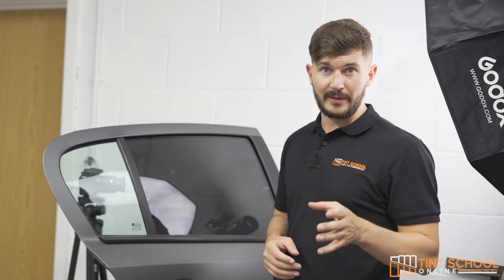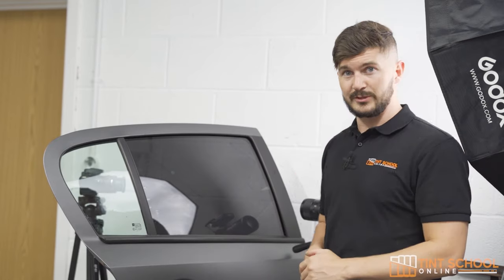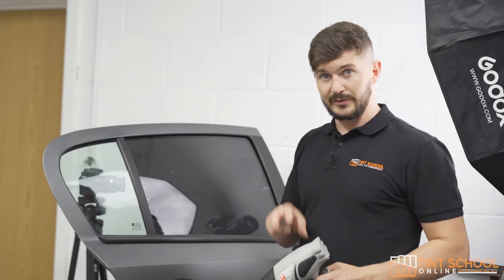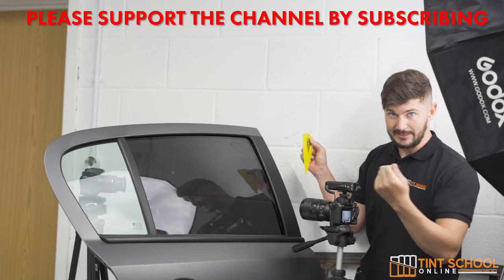How To Fix Window Tint Bubbles? || Rectifying Your Mistakes || Tint School Online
🔸🔶🔸TINT SCHOOL ONLINE PROGRAM🔸🔶🔸
GET A FREE 240 PAGE STEP-BY-STEP TINT MANUAL

Want to learn to window tint windows professionally? Learn in detailed tutorials in the perfect step by process in our window tinting classes! Learn the secrets from Global Tint USA/UK in our master class online window tinting course!

300+ tutorials with this level of quality
30+ hours of step by step training
1000+ Members
Private Forum Access (join others like you)
Learn from the leaders of the industry the RIGHT way